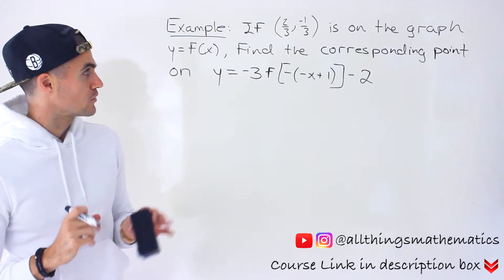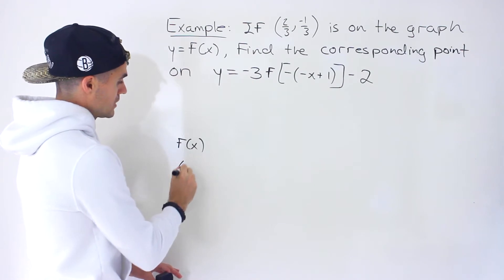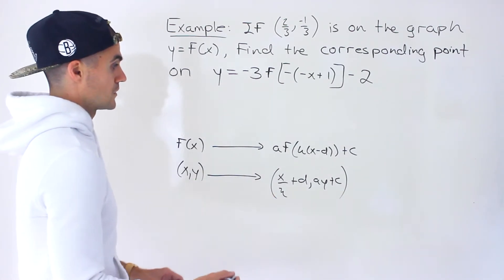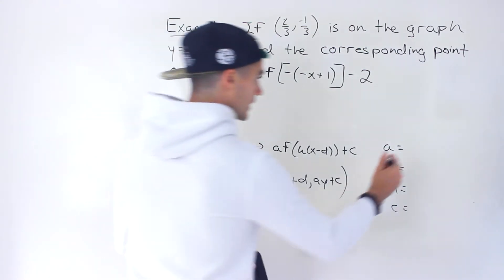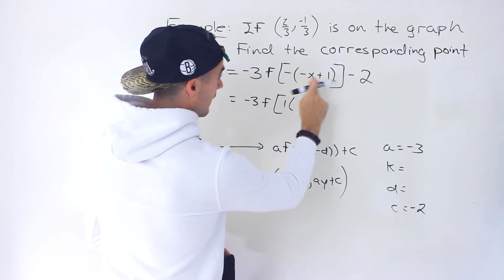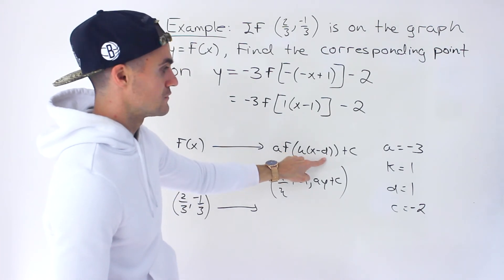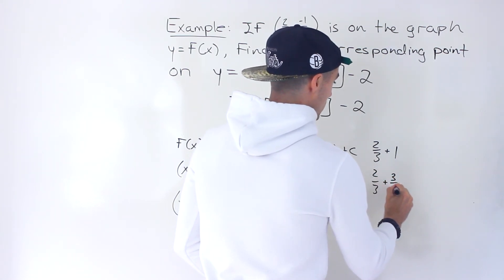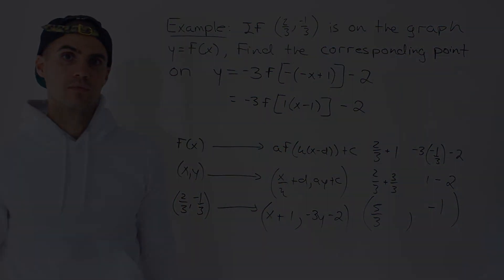MCR3U Grade 11 Functions - Transformations of Functions/Coordinates